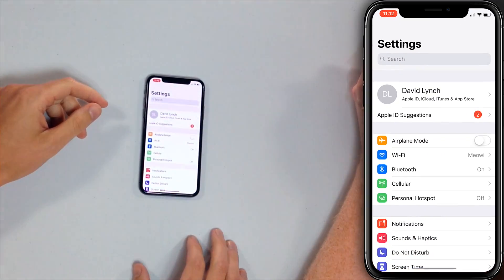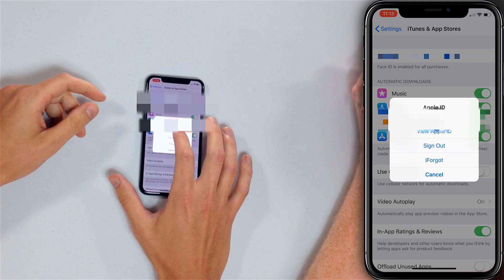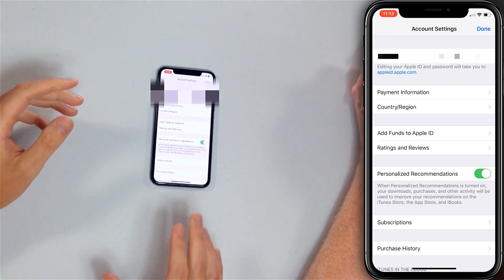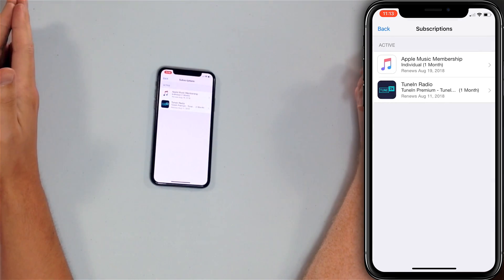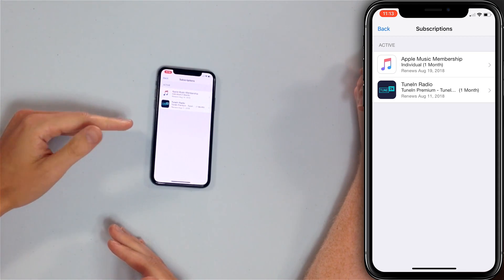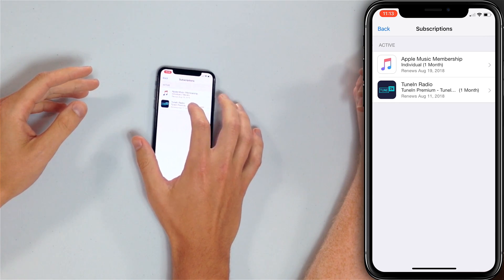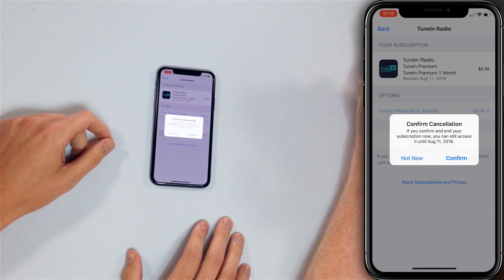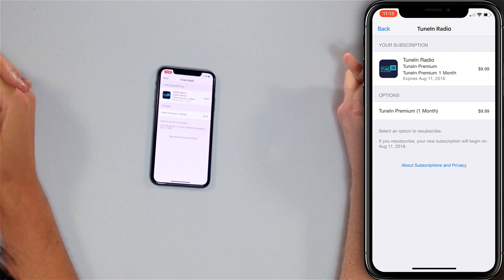How To Cancel Subscriptions On iPhone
Two Apple experts show you how to cancel subscriptions on your iPhone!

If you've signed up for a subscription in the past, you may still be paying for it! Go to the Settings app and tap on iTunes & App Store. Then, tap on your Apple ID, view your Apple ID, and tap on Subscriptions.

To cancel your subscription, tap on the subscription and tap Cancel.